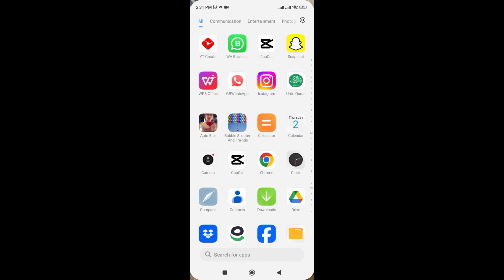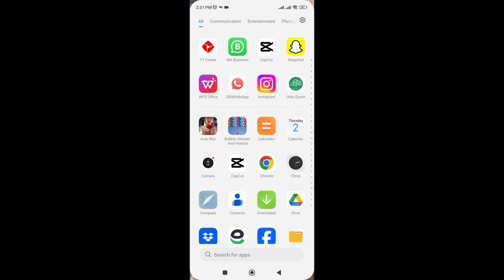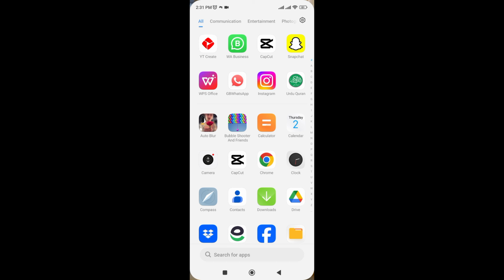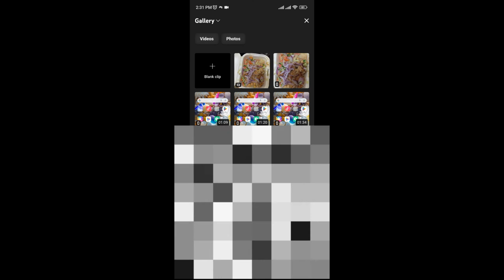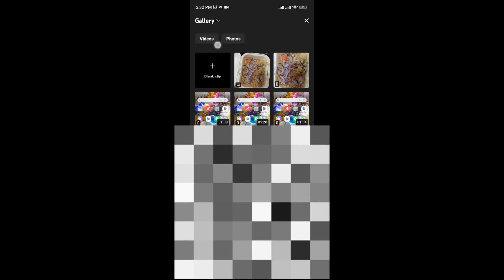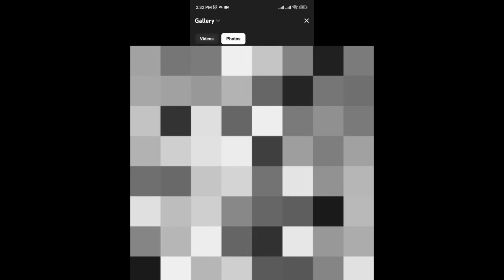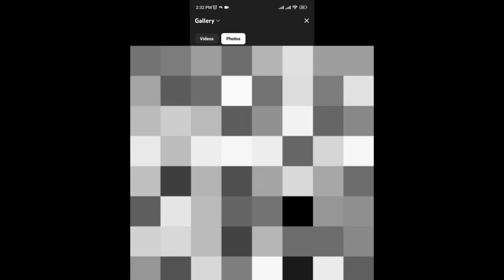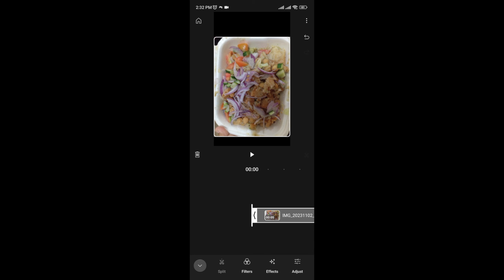How to Add Photos in You Tube Create Application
Title: How to Add Photos in Your YouTube Create Application | Step-by-Step Guide

Description:
Welcome to our step-by-step guide on how to add photos in your YouTube Create application. In this video, we will show you the easiest and most effective way to enhance your YouTube videos with stunning visuals.

Queries Solved:
1. How to add photos in YouTube Create application
2. Enhancing YouTube videos with photos
3. Step-by-step guide for adding photos in YouTube Create

Are you looking to make your YouTube videos more engaging and visually appealing? Adding photos is a great way to achieve that! In this tutorial, we will walk you through the process of adding photos to your YouTube Create application.

Step 1: Launch the YouTube Create application on your device.
Step 2: Select the video you want to add photos to or create a new one.
Step 3: Click on the "Add Photos" button located in the video editor.
Step 4: Choose the photos you want to add from your device's gallery or cloud storage.
Step 5: Drag and drop the selected photos into the desired positions within your video timeline.
Step 6: Adjust the duration and transitions of each photo to create a seamless flow.
Step 7: Preview your video to ensure the photos are placed perfectly.
Step 8: Once you're satisfied, click on the "Save" button to finalize the changes.

By following these simple steps, you can easily add eye-catching photos to your YouTube videos using the YouTube Create application.